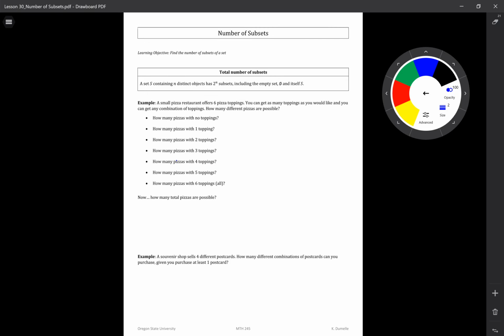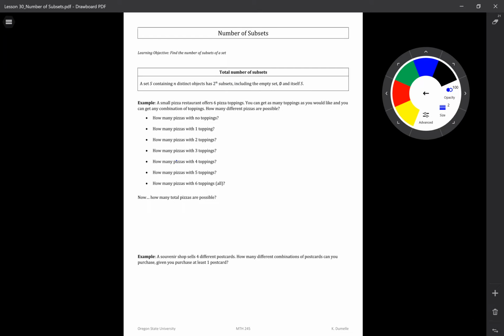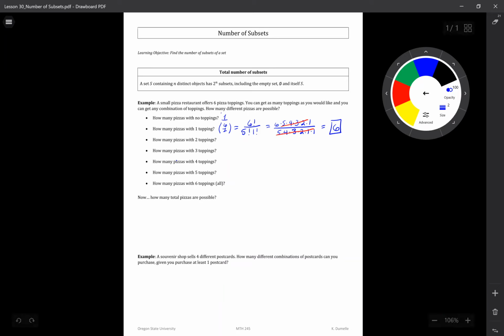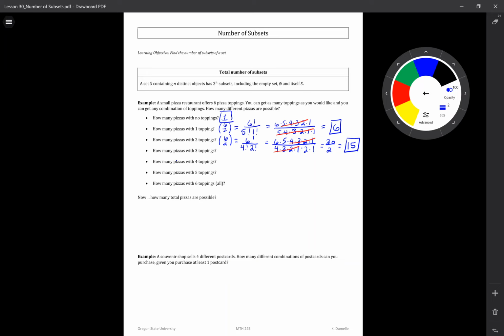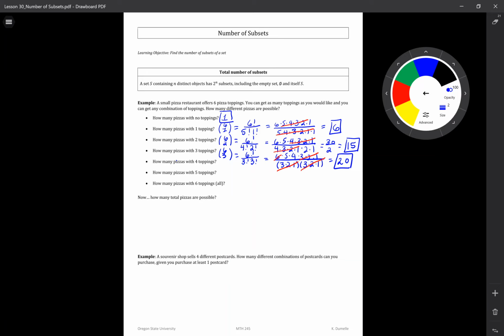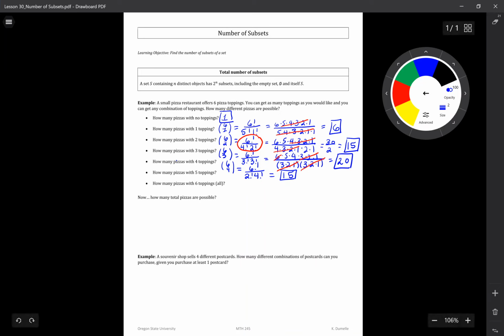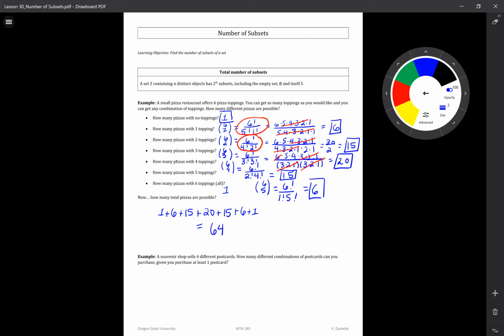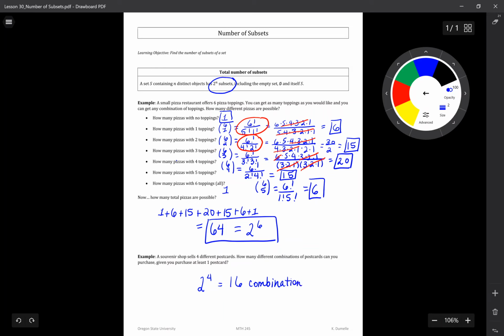Math 245 - Lesson 30